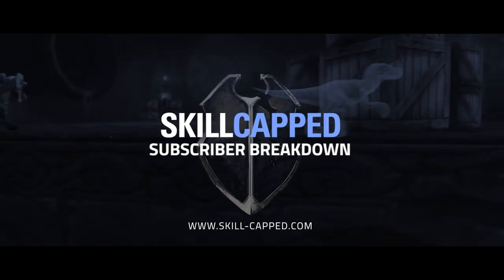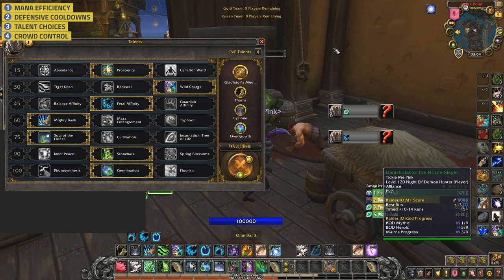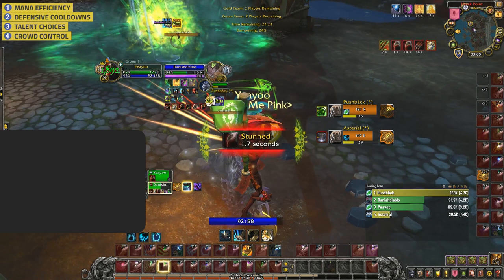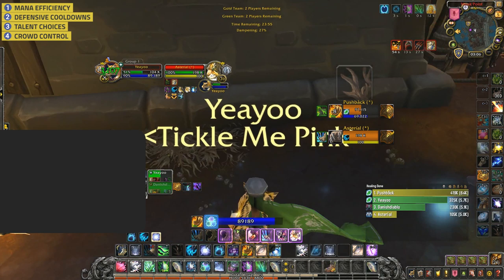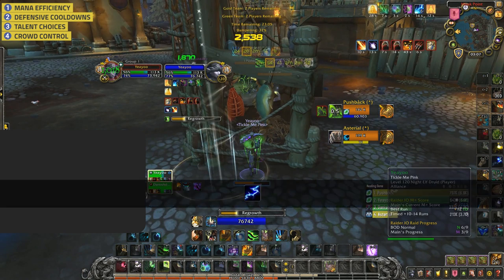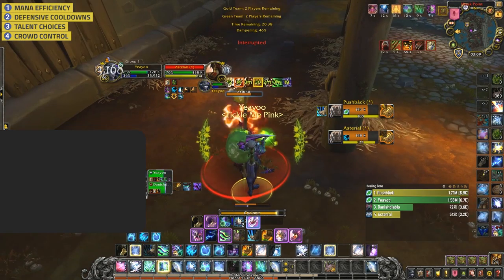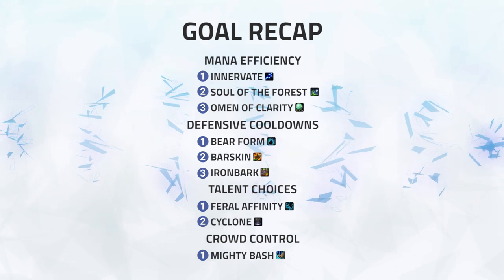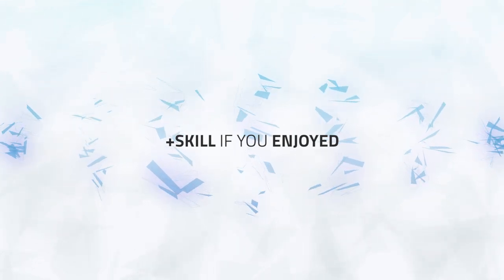Subscriber Breakdown: Restoration Druid 2v2 | WoW BfA PvP Guide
Video Description:
Hey guys, in today's video we're taking a look at a subscriber playing a resto druid in 2s. We'll be covering these four goals:

1) Mana efficiency
2) Defensive cooldowns
3) Talent choices
4) Crowd control